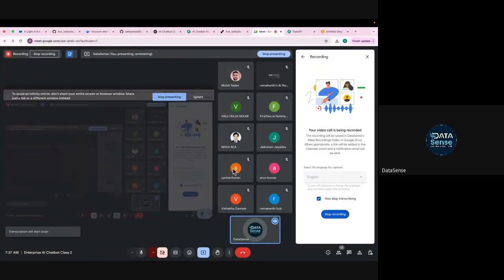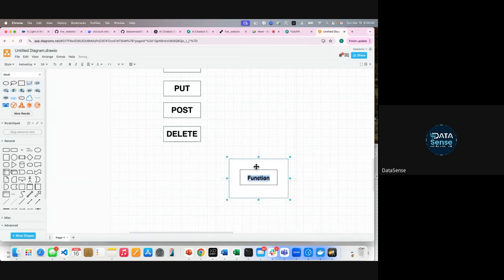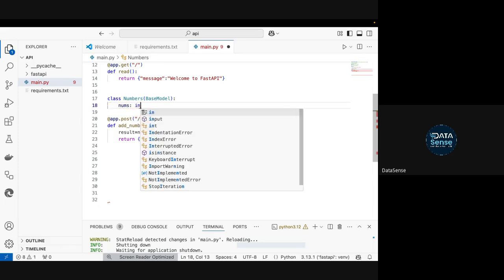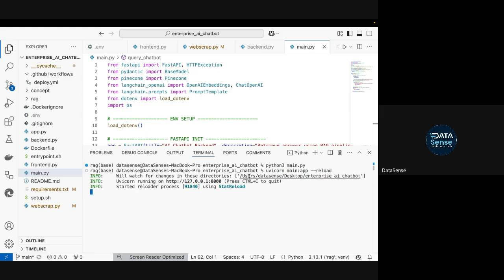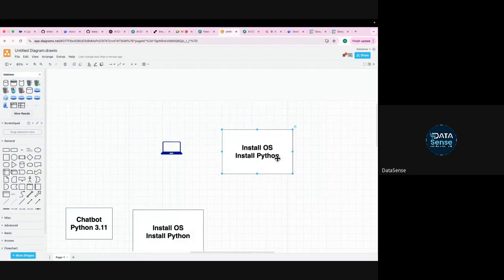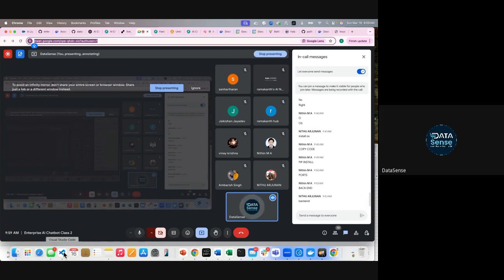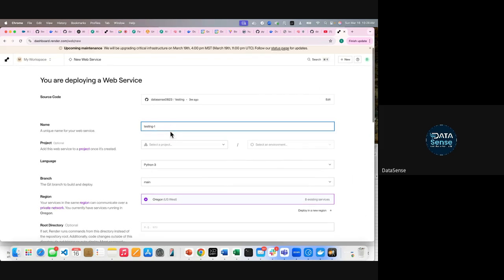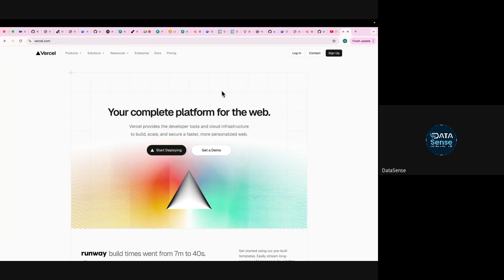𝗘𝗻𝘁𝗲𝗿𝗽𝗿𝗶𝘀𝗲-𝗥𝗲𝗮𝗱𝘆 𝗔𝗜 𝗥𝗔𝗚 𝗖𝗵𝗮𝘁𝗯𝗼𝘁𝘀: 𝗖𝗼𝗺𝗽𝗹𝗲𝘁𝗲 𝗕𝘂𝗶𝗹𝗱 & 𝗗𝗲𝗽𝗹𝗼𝘆 𝗝𝗼𝘂𝗿𝗻𝗲𝘆: 𝗣𝗮𝗿𝘁 𝟮